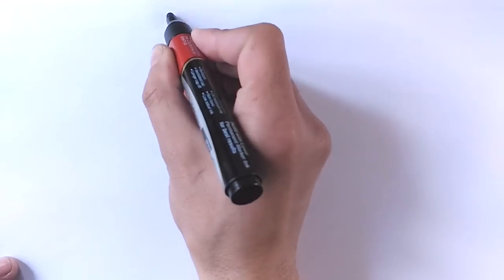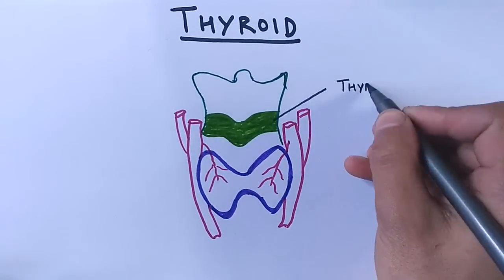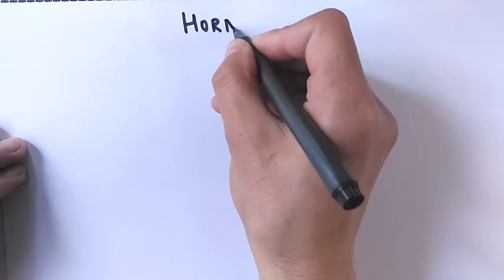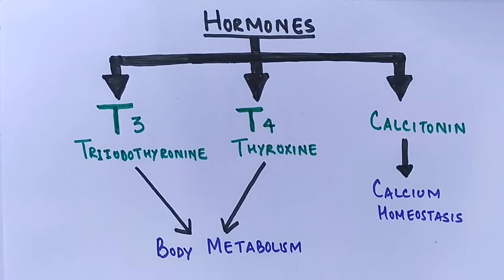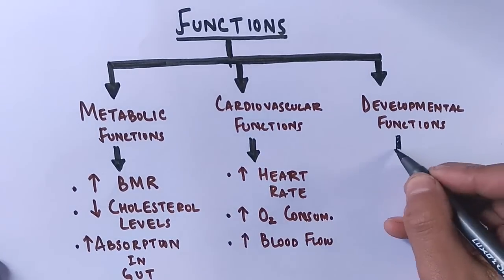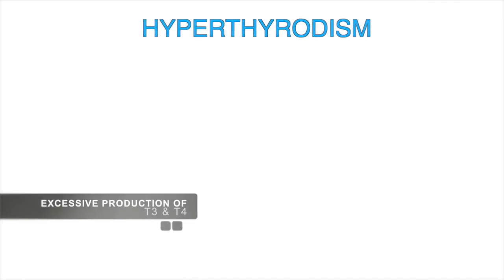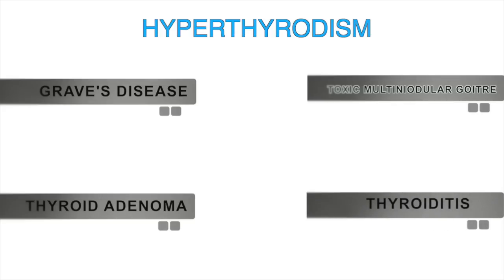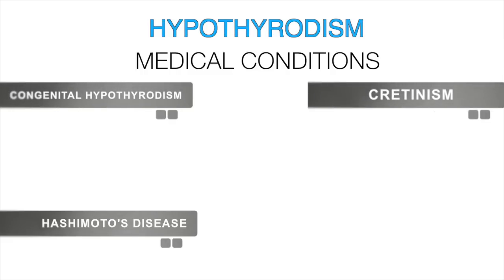Thyroid Gland | Structure , Functions & Diseases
The thyroid gland, or simply the thyroid is an endocrine gland in the neck, consisting of two lobes connected by an isthmus. It is found at the front of the neck, below the Adam's apple. The thyroid gland secretes thyroid hormones, which primarily influence the metabolic rate and protein synthesis. The hormones also have many other effects including those on development. The thyroid hormones triiodothyronine (T3) and thyroxine (T4) are created from iodine and tyrosine. The thyroid also produces the hormone calcitonin, which plays a role in calcium homeostasis.